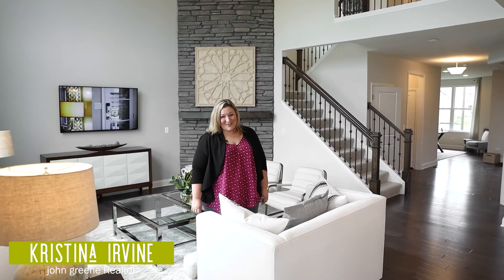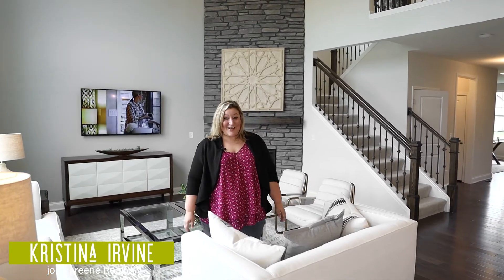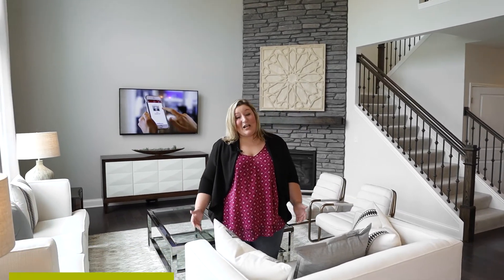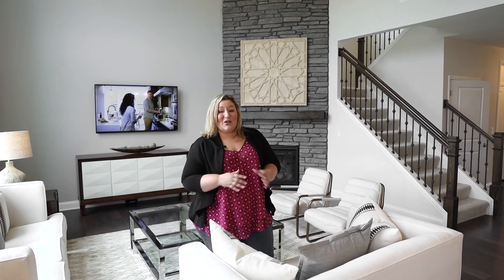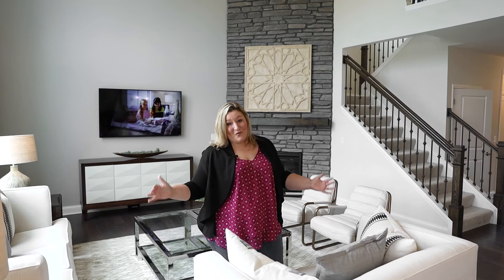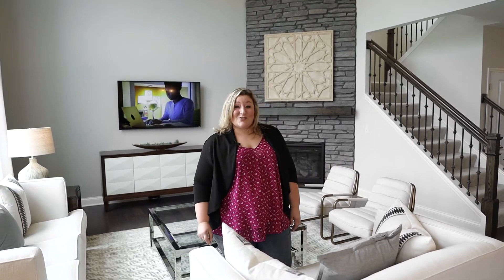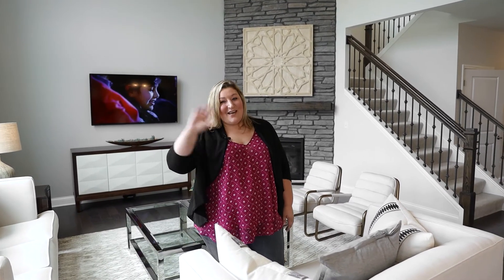Savvy Sellers Guide Tips: Introduction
Now that the real estate market has normalized and buyers have more choices, it is incredibly important to your bottom line to adequately prepare your home for the market. Homes that are in great condition and well maintained are still selling quickly and with multiple offers if they are priced correctly. If you have done this correctly, is picking the right pricing strategy (talk to your real estate professional about this) and picking a real estate professional that will market your home in a way that will use the laws of supply and demand to your advantage.

At The Irvine Group we are immersed not only in the data but come with over a decade of marketing and sales experience prior to real estate. We understand the market and we understand what moves people into action. This is how we help our clients sell faster, for more money and with a higher degree of certainty. This is why our listings sell 2% over the market average.

At the end of the day we have two priorities... getting you where you are going ON TIME and making sure that you have more money in your pocket at the finish line. In 2022 we were recognized as Top 10 Agents, spotlighted on Keeping Current Matters, and featured in Top Agent Magazine.